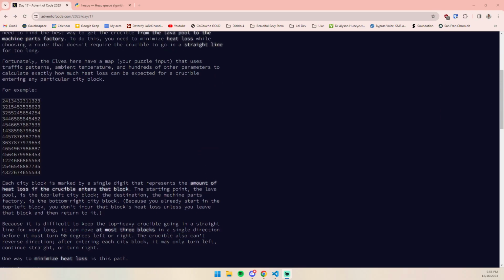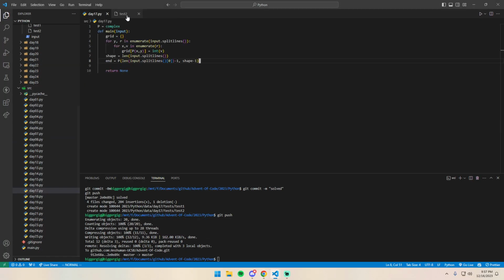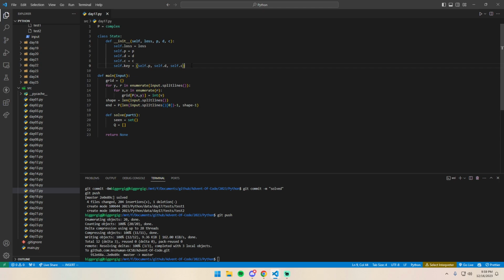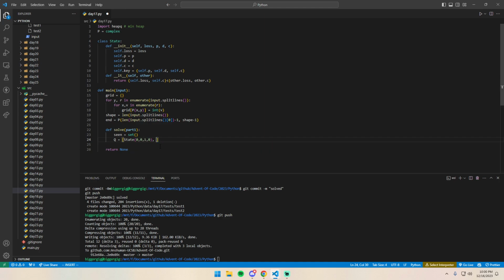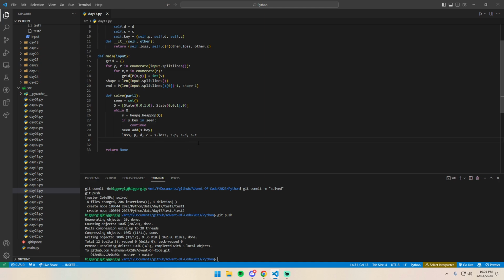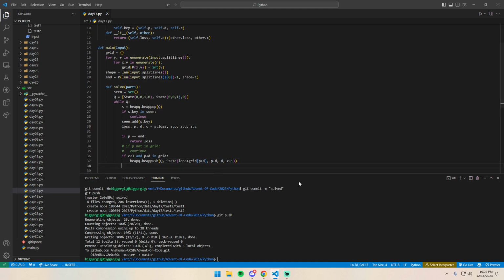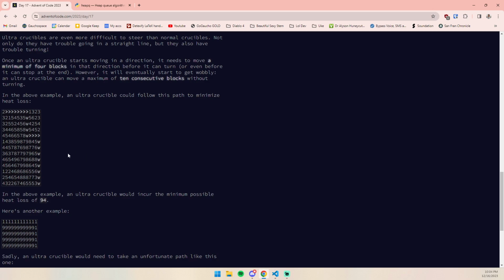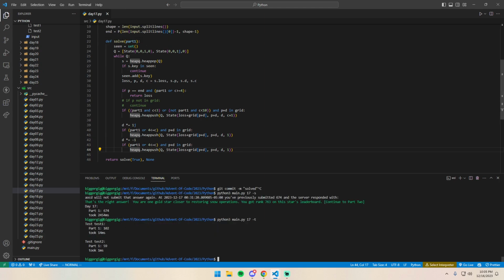Advent of Code 2023 Day 17 - Python walkthrough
Dijstras algorithm with a min heap! And complex numbers again!